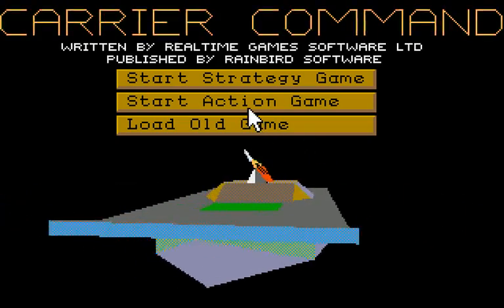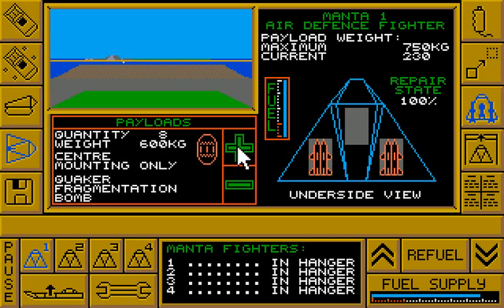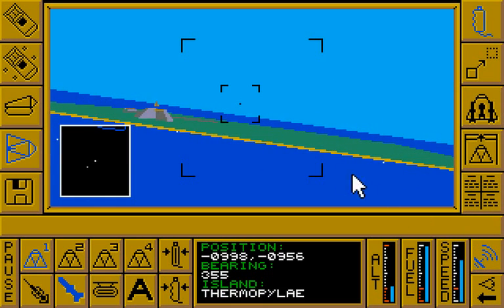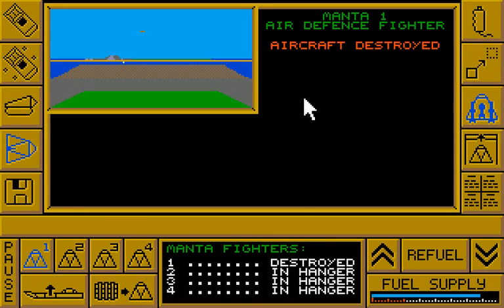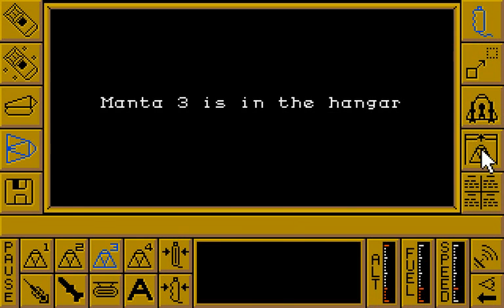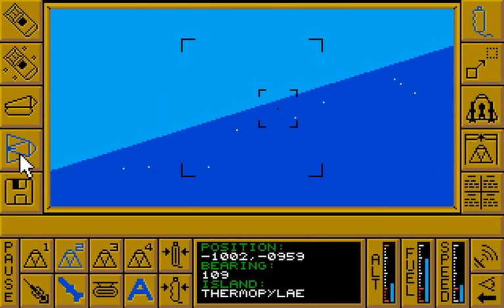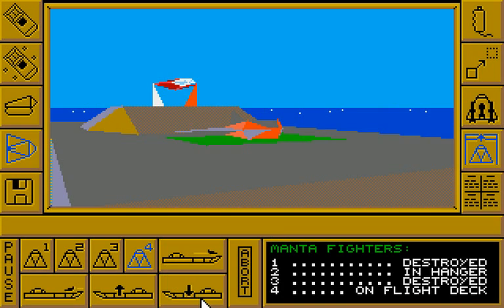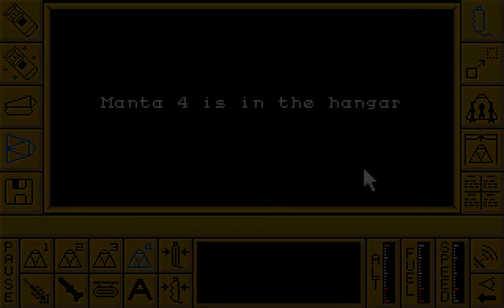Carrier Command, Amiga - Part 1 - Overlooked Oldies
Carrier Command involves controlling an advanced futuristic aircraft carrier in an attempt to gain control of a chain of islands. Islands can have structures placed on them for defence and for generating resources and weapons. There is an enemy carrier out there trying to do the same.

This is however a great game with a massive flaw. The worst example I've seen of bad pacing. The action is pretty good to start, but travel between islands takes a ridiculously long time with no ability to speed up time. It was definitely ahead of it's time though. A two player remake would be a brilliant thing to see.

"Overlooked Oldies" is a series of let's play videos of retro games that I somehow never played back in the day. Many of them will be suggestions made by subscribers, particularly on binary milestone request videos.

Intro music is from the classic "cracktro" by SCoopex. The full version can be heard and seen here: